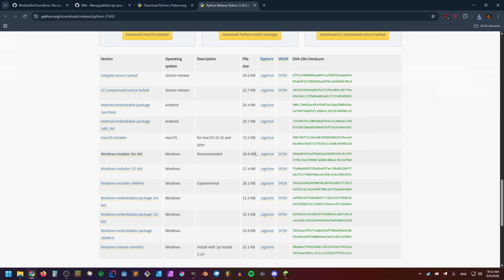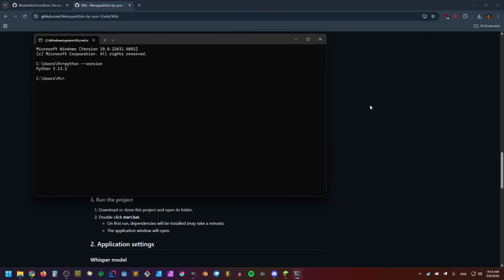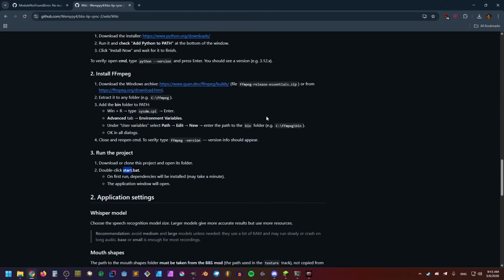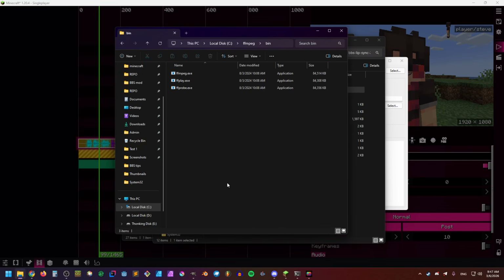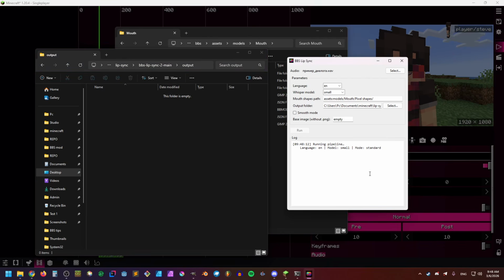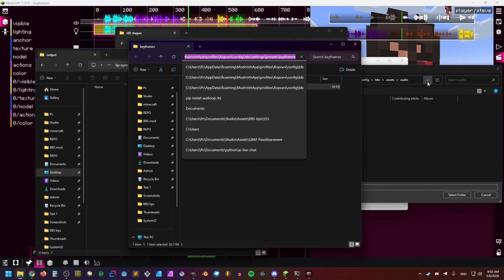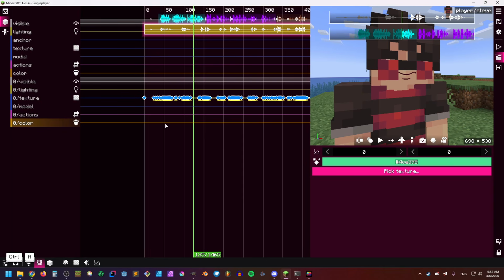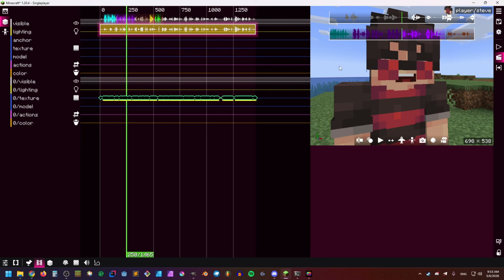Automatic lip-syncing with BBS lip-sync 2.0!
Something have caught my eyes in the BBS mod's Discord community showcase channel, and it's a tool called bbs-lip-sync-2.0. It's a GUI tool created by Wemppy in Python 3, which lets you process your audio dialogues and turn them into automatically lip synced keyframes.

Command to install "pyaudioop" library for Python 3.13 and above:

pip install audioop-lts

I also forgot to show to remove the mouth in the video, but it should be straightforward if you saw my past videos. Here is a reference in the ultimate guide tutorial